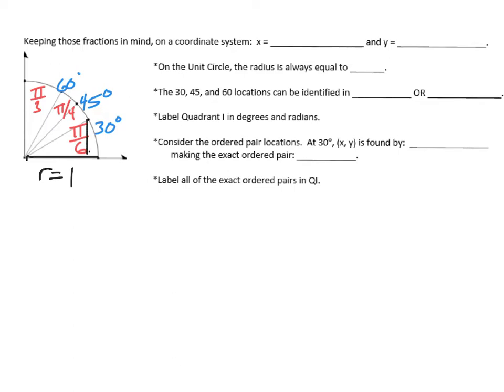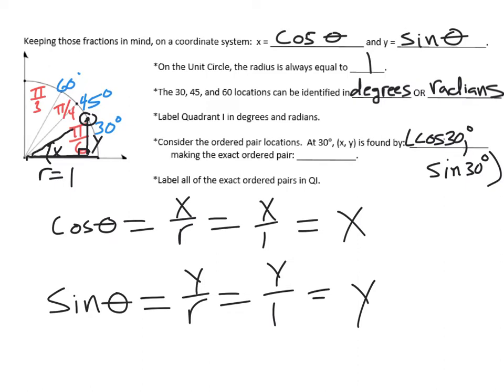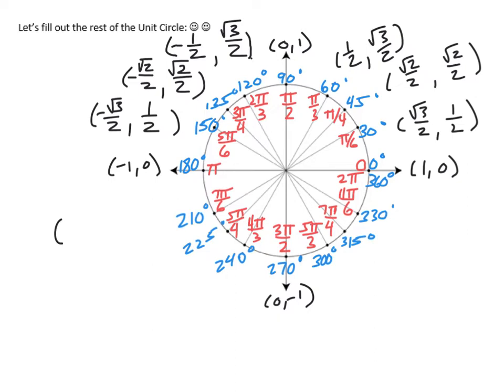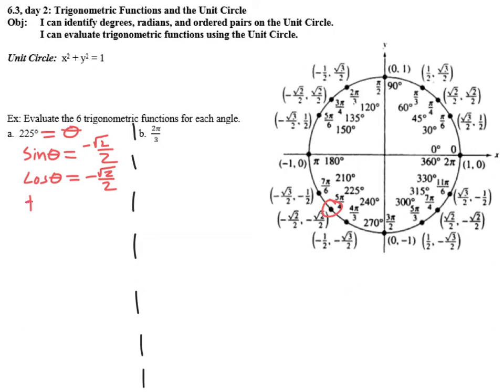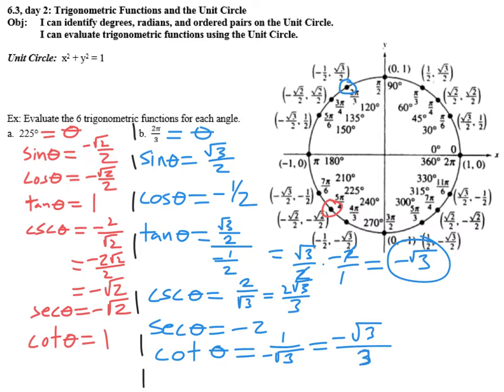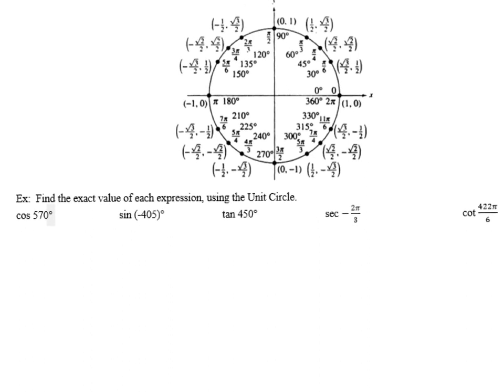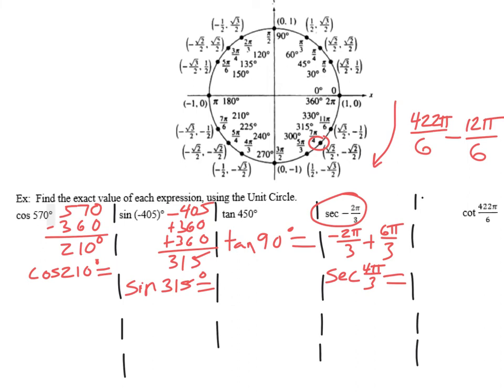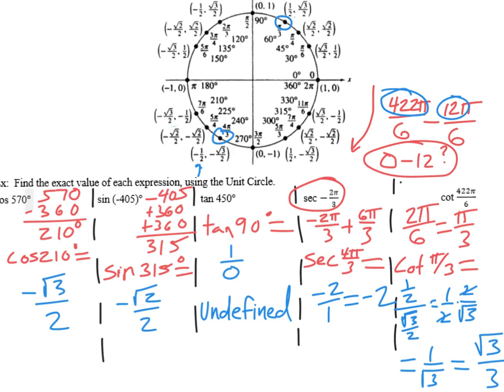Functions 6.3 day 2